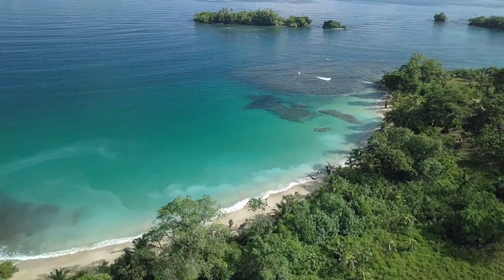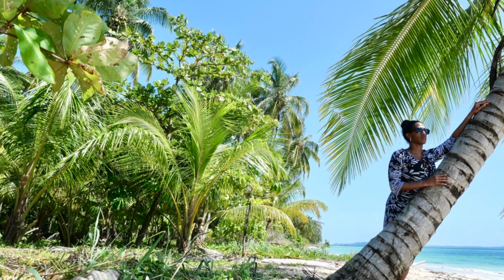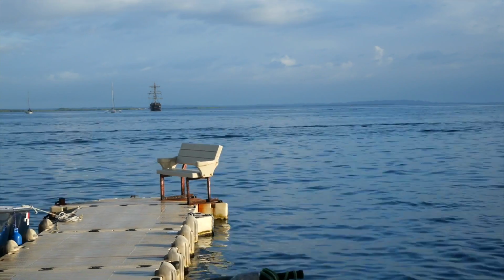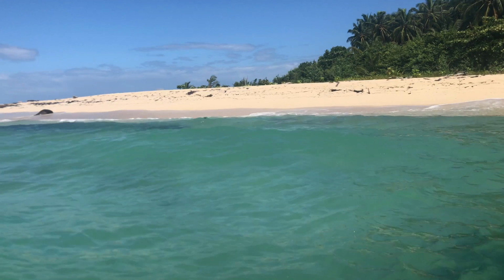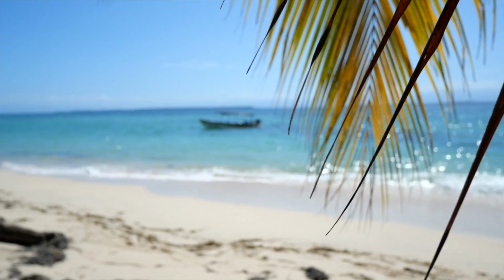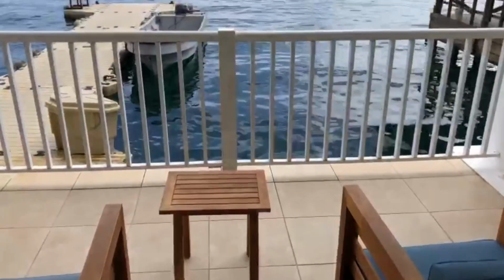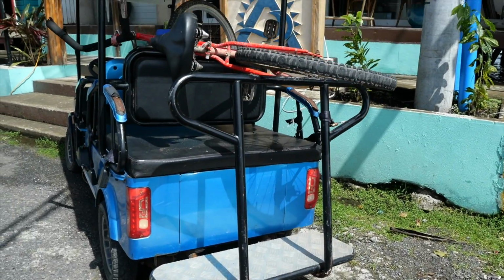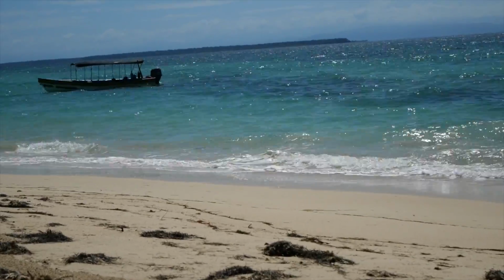Why Visit Bocas del Toro Panama? | Why Move to Panama | Tropical Paradise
Why Visit Bocas del Toro Panama? Why Move to Panama? Tropical Paradise.  In this video we will showcase Bocas del Toro, Panama and why it is a popular tourist and expat destination.  It caught my eye as a potential place to live, lets see if it will catch yours...

Footage Credits
Drone footage: Adventure Rich
Over the water suite: @thenauticalventure